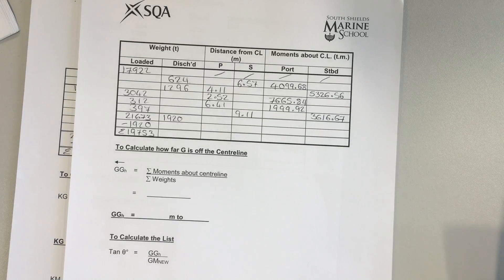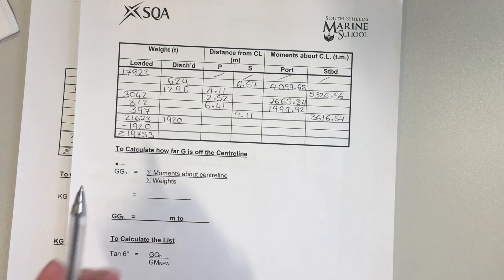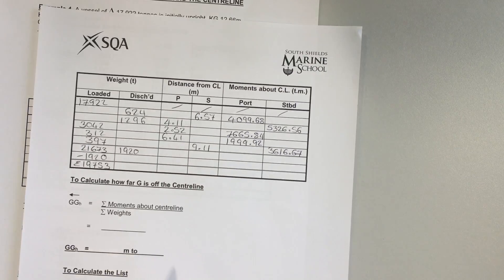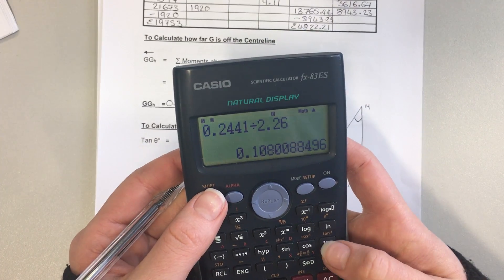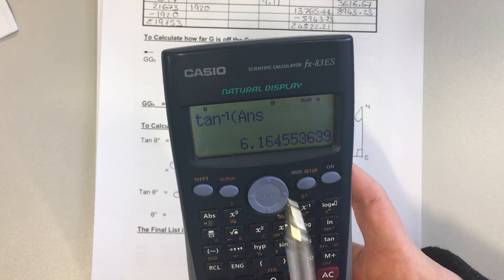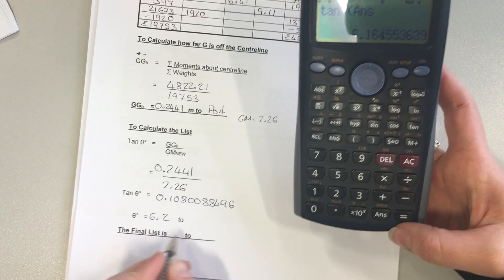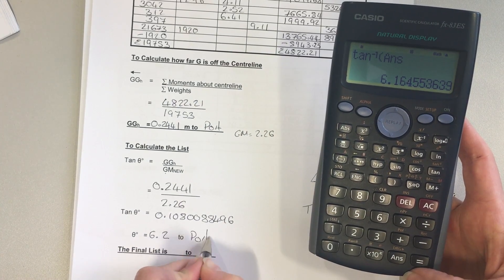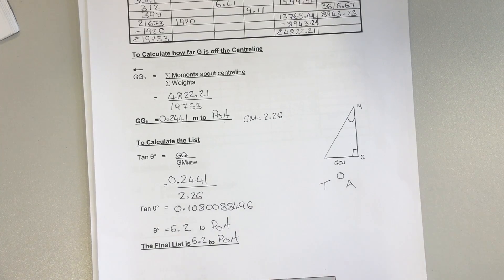Moments about the Centreline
Calculating Moments about the Centreline and angle of list